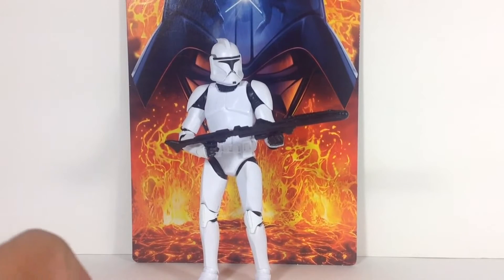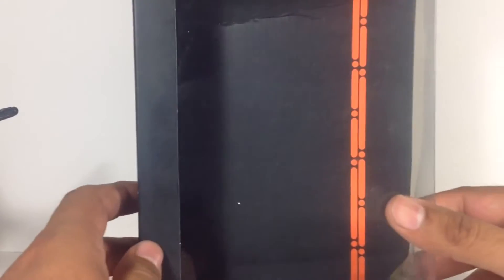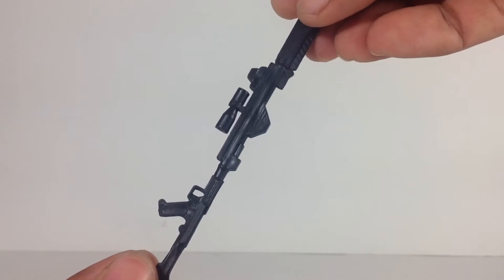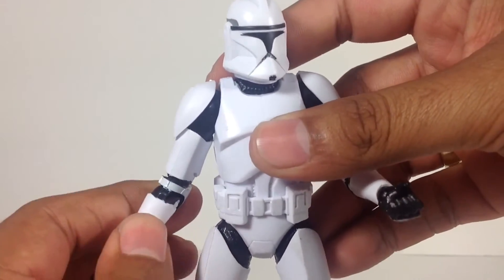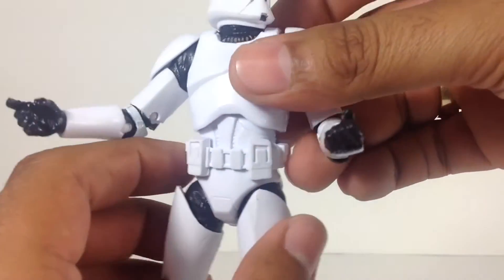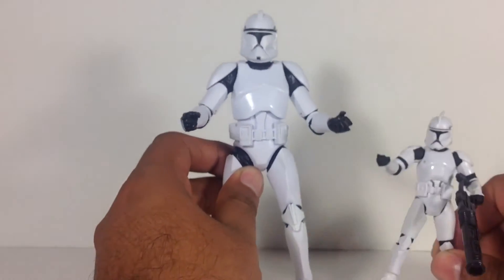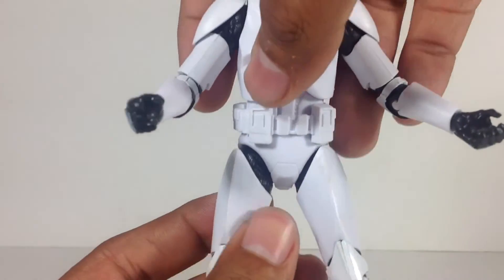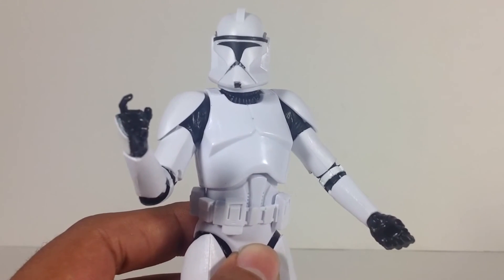Clone Trooper Black Series 6 Inch - Action Figure Review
Clone Trooper (Phase 1) action figure review from the 2014 The Black Series 6" Collection